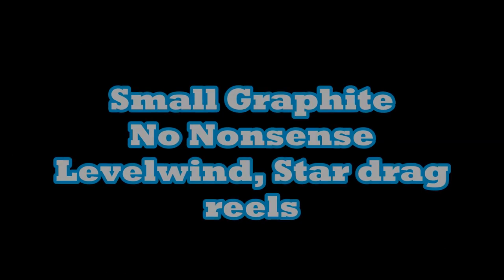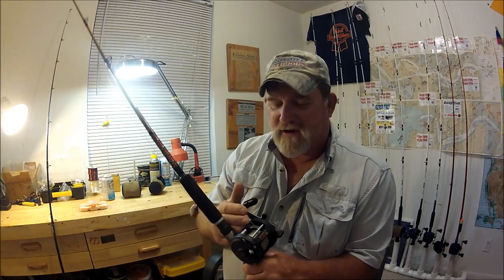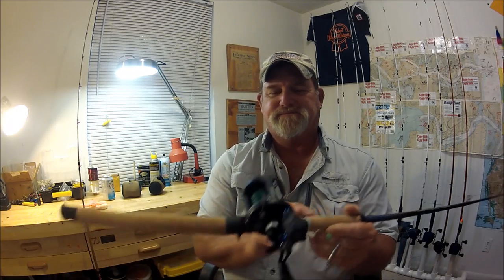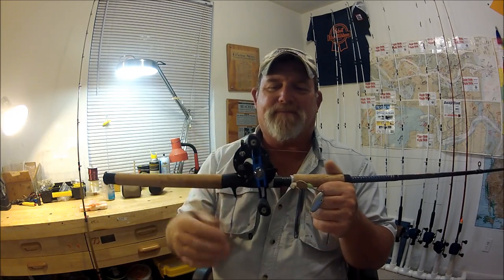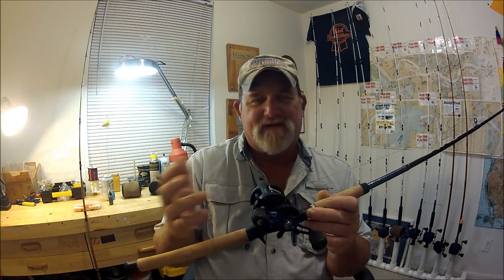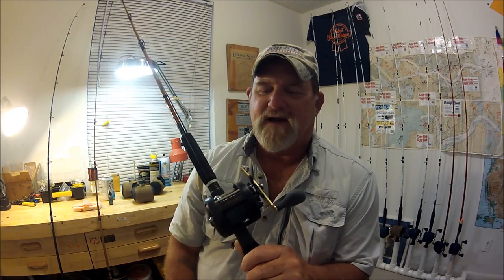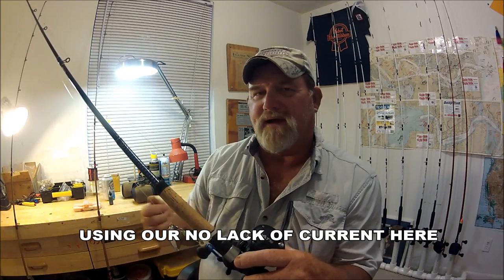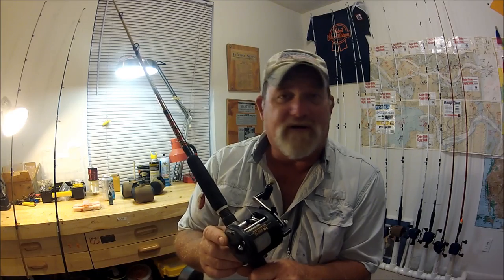SIMPLE, GRAPHITE LEVELWIND STAR DRAG REELS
"Jettywolf''s Rods & Reels Only" - (SALTWATER REEL DISCUSSION)
- In constant pursuit for what will be best for me and my customers, through out the years. Here's yet another installment of a tooic you may not have given much thought too.  Graphite reels, sizes, brands, toughness in Saltwater, and who's making what.